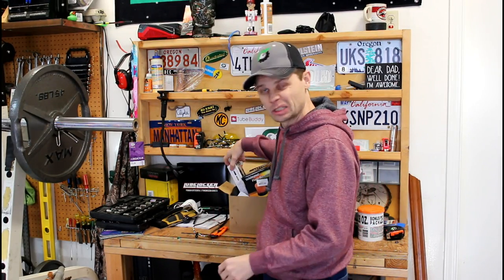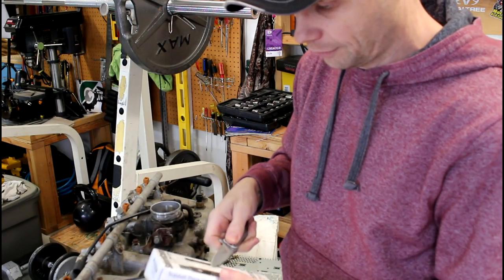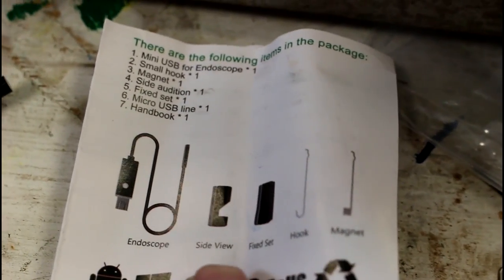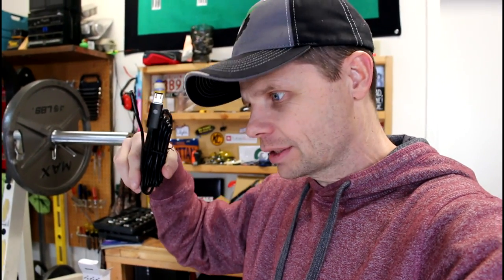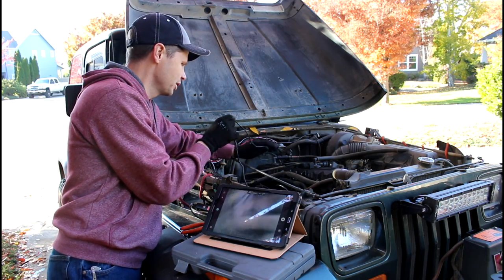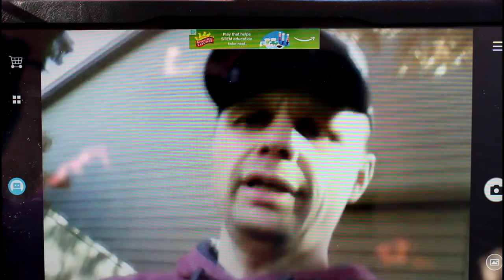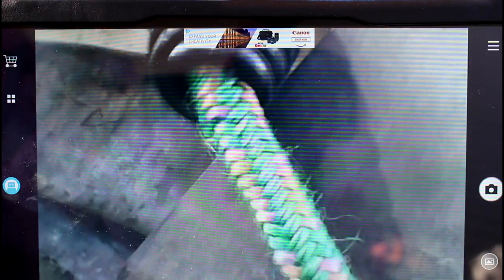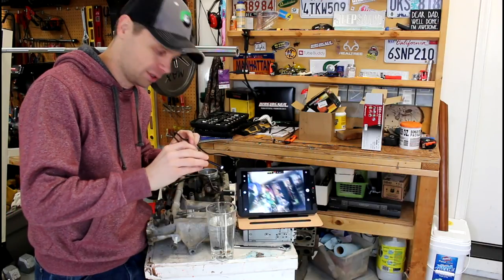Fiber Optic Camera Review: Auxbeam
This is a review of Auxbeams Fiber Optic SmartCam.  It's a Two-in-one Smart Endoscope, compatible with Windows or Android phones.  The fiber optic camera I demonstrate in this video is 5 meters long, which I find plenty lone enough to explore all of your vehicles components.
I find the Micro USB is fragile, so if I was diagnosing a vehicles problem, I would use the regular USB and a Laptop.

👨‍🔧 A few of my favorite tools 👇

Extendable Socket Wrench

1/2" Craftsman Impact Driver I use.  Love this thing

Craftsman 165 Mechanics Tool Set

Large Capacity Oil Drain Pan

The Red Line Oil and Lube Locker gasket were given to me free of charge by the companies.  But, they did not have any input into the making of this video or my review of them.  Yes, these are products I actually believe in and have served me well!